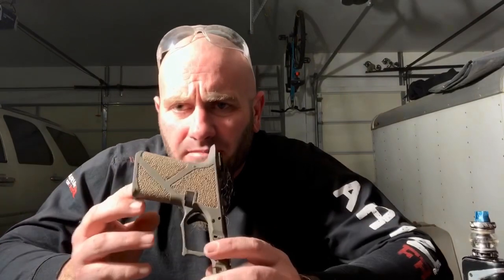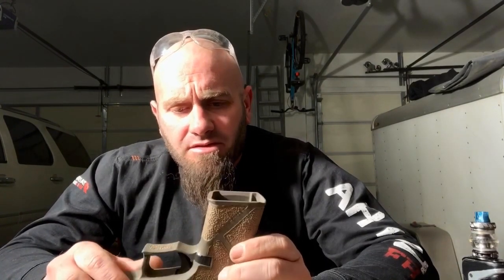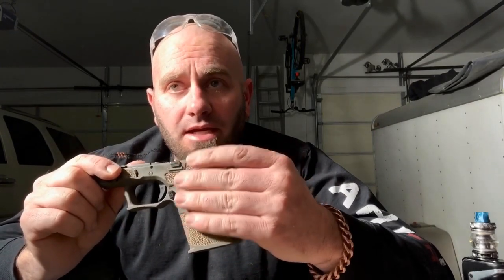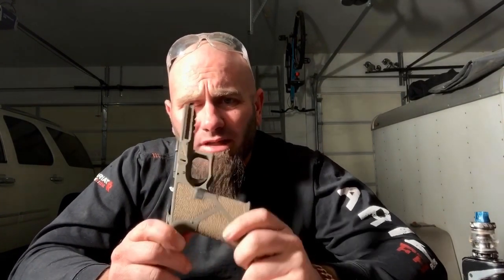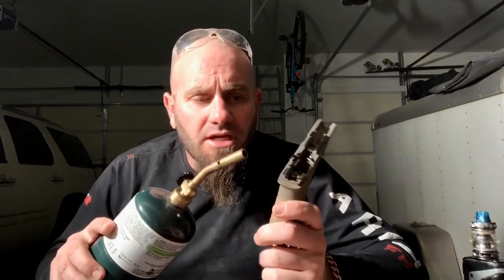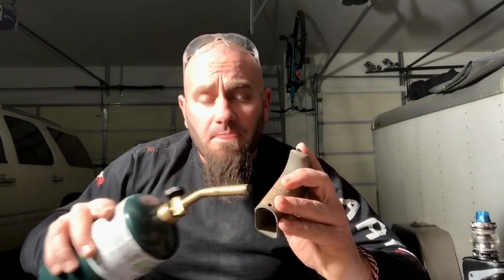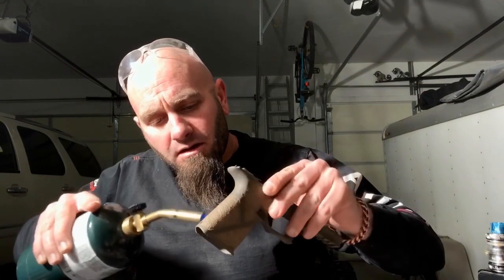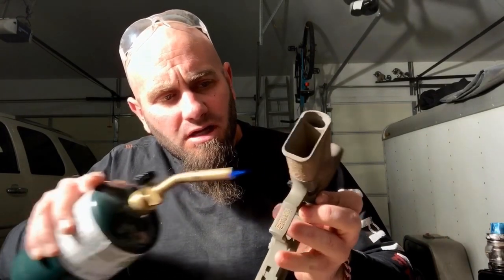Adding the finishing touch to ANY stipple job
It’s stippled, now what?! Well it’s simple. These little tricks will add that finishing touch you’re looking for!